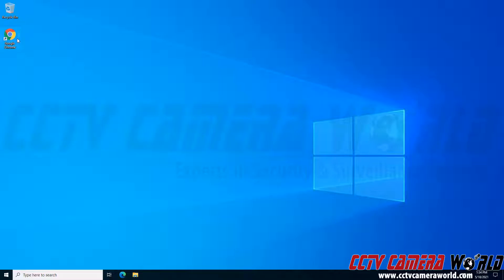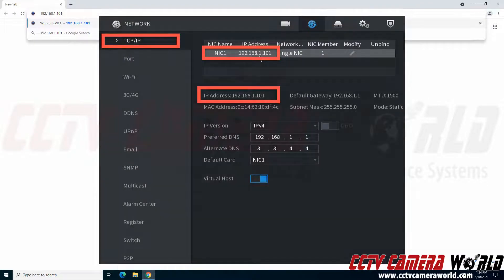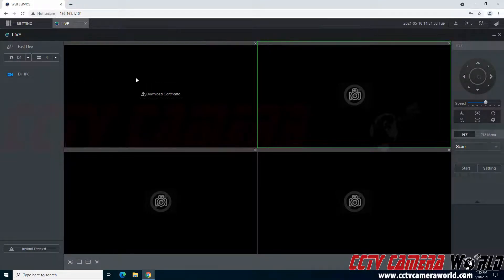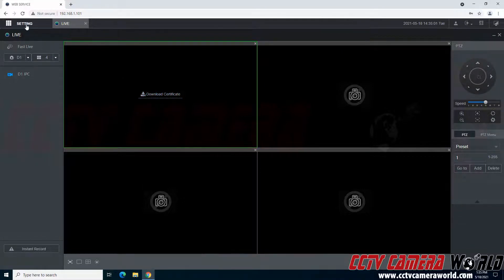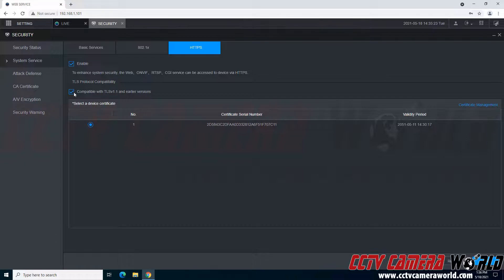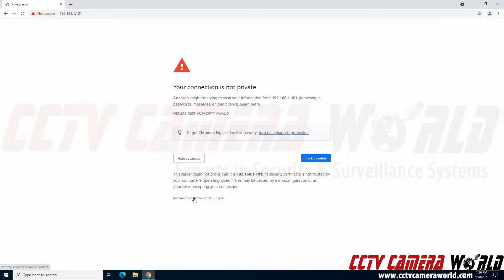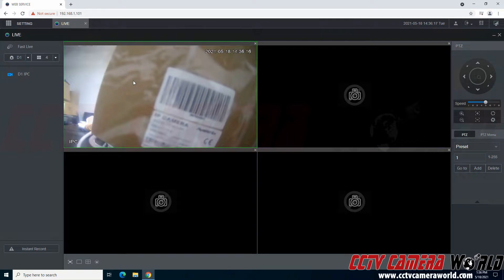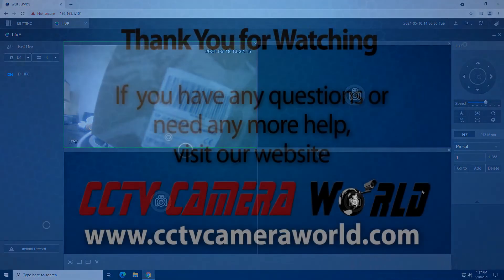How to fix the download certificate message in web browser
This is "How to fix the download certificate message in web browser" by CCTV Camera World on Vimeo, the home for high quality videos and the people who…